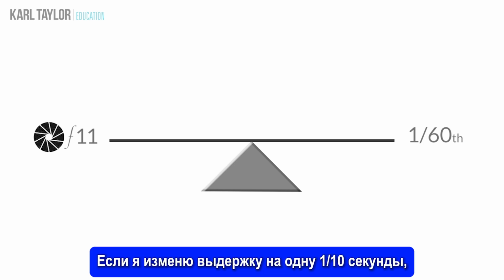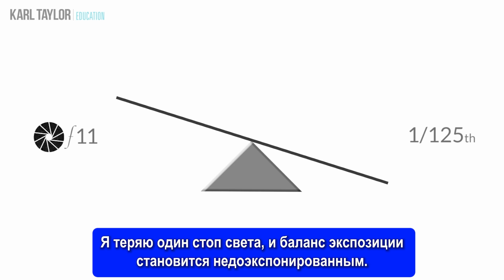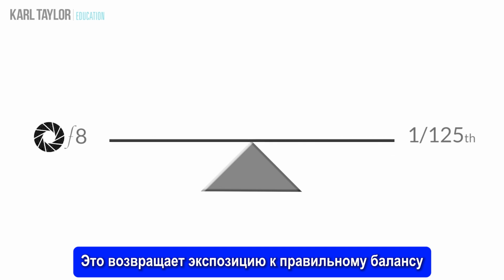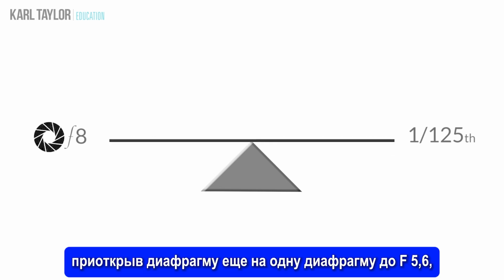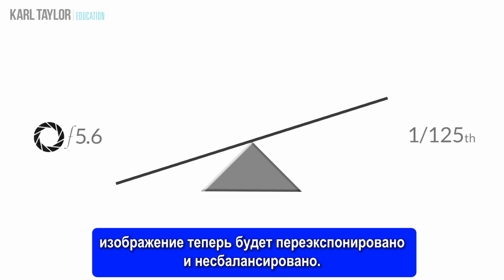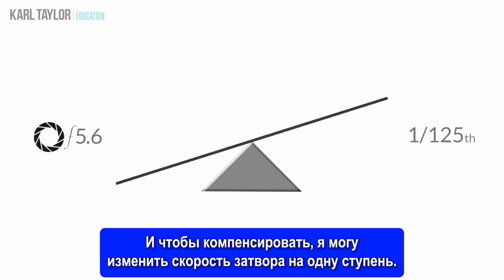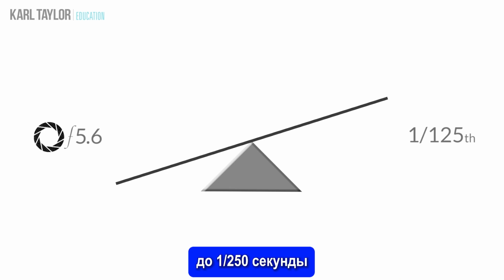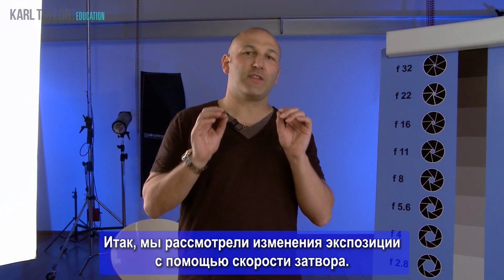2. Что такое экспозиция в фотографии | Баланс экспозиции.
2. Что такое экспозиция в фотографии?
Контроль экспозиции является важным аспектом фотографии, который позволяет нам достичь желаемого эффекта и качества изображения. Экспозиция определяет яркость и контрастность фотографии, и неправильная экспозиция может сильно повлиять на визуальное восприятие снимка.
В основе контроля экспозиции лежат две основные механические функции камеры: выдержка и диафрагма. Выдержка определяет время, в течение которого затвор камеры открыт, позволяя свету попасть на носитель записи (например, пленку или датчик изображения). Диафрагма, с другой стороны, контролирует размер отверстия, через которое проходит свет, влияя на количество света, попадающего на носитель записи. Читать далее